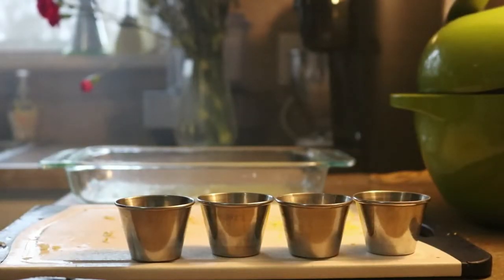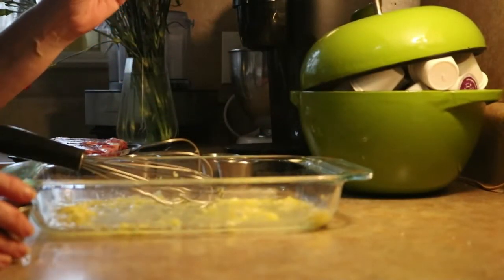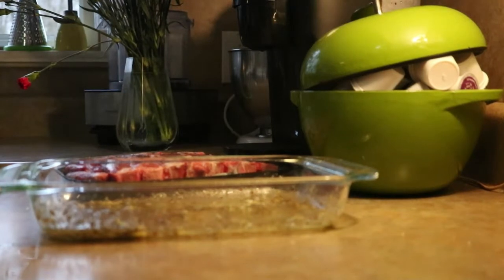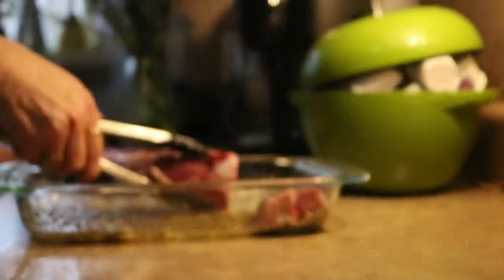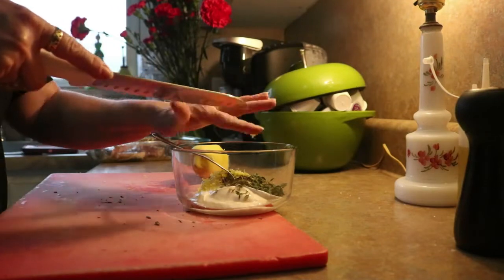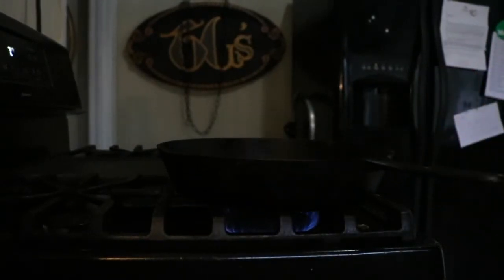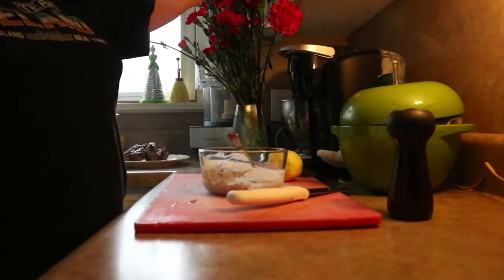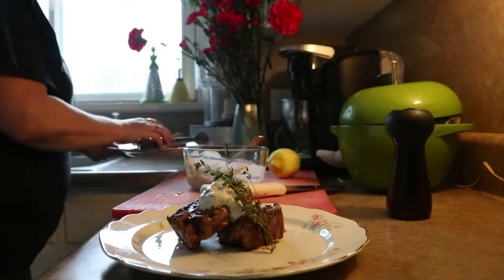Lemon Lamb Chops - Pan Seared Lemon Thyme Lamb Chops - Perfect for Spring!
Lemon lamb chops - Just in time for St. Patrick's Day and Easter both, these lemon and thyme LambChops are just simply fabulous. A simple marinade goes together in moments, and the lamb chops themselves take only minutes to cook and rest. They are just loaded with flavor though - and easy! Check out this quick video- even BeginnerCooks will have great results!

My Super Fun Purple Pots:

Cast Iron Skillet:

Chef’s Knife:

Cutting Boards:

you want to save money and BuyinBulk - great! But dealing iwth those large packages can be a little daunting at first. No worries - a WholePorkLoin is far cheaper when bought, and it really is very simple to cut and package yourself. Check out this video to see this simple, easy recipe - even BeginnerCooks will have great results!

Cast Iron Skillet:

Chef’s Knife:

Cutting Boards: